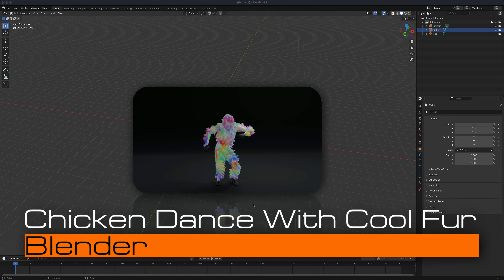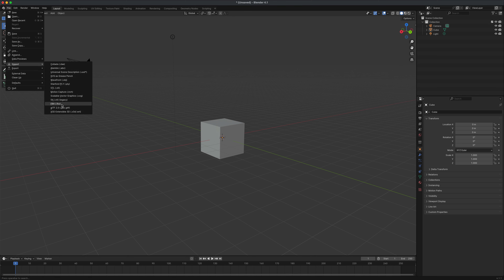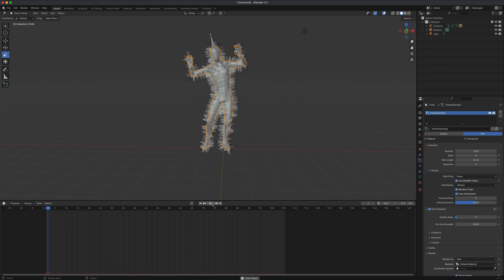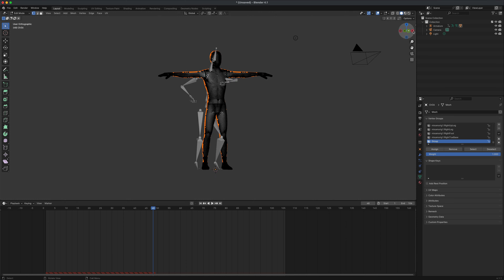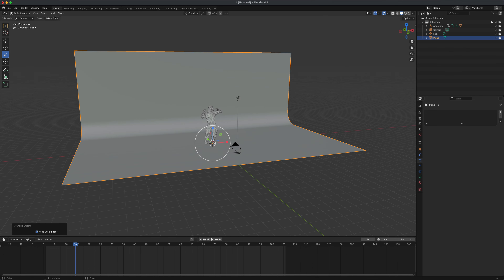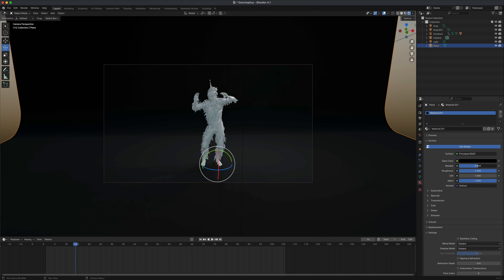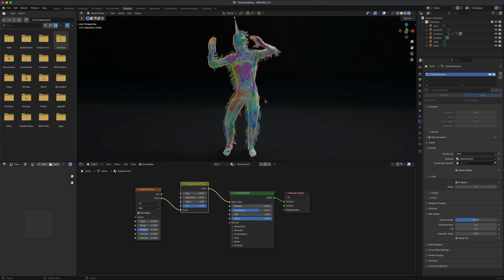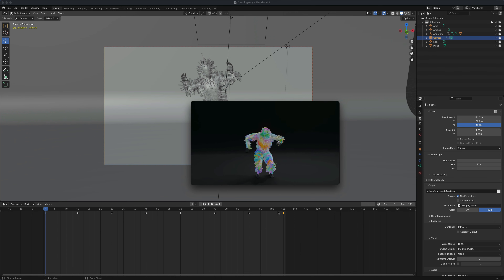Blender Tutorial - Dancing With Hair Simulation (Beginner Friendly)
A fun animation experiment in Blender 4.1, let's grab a free Mixamo rig with motion capture and use it with the particle system setup in Blender. We will take a look at how you can import your character with existing animations, then add hair or fur, add custom materials, setup our camera, and finally render it out as a movie. Super fun :) Lets jump in...